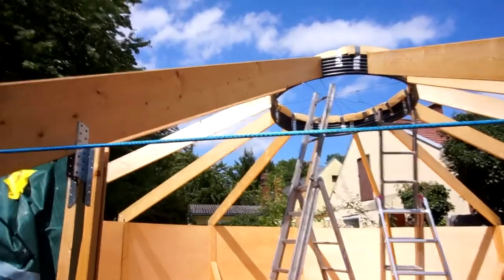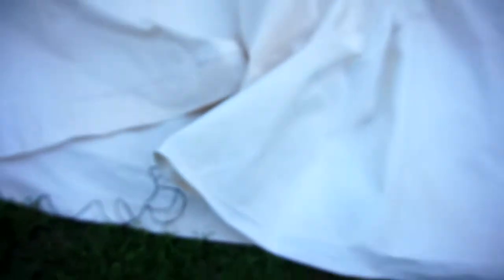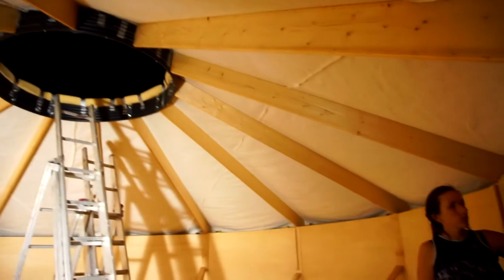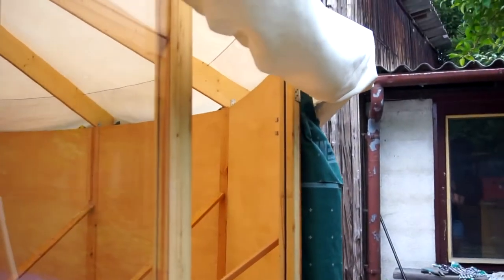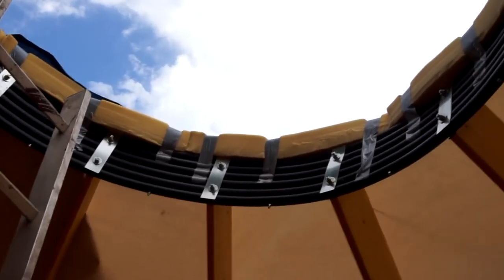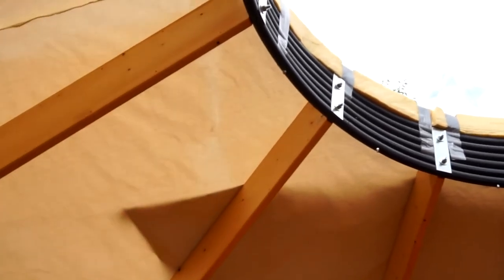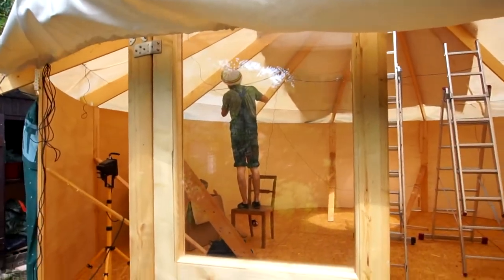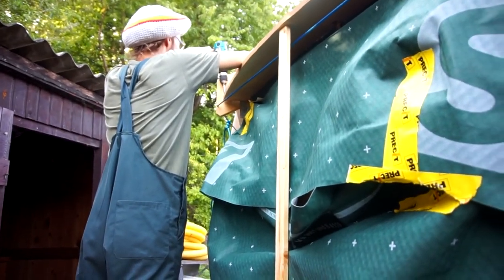How to build a Yurt - The Build Up!!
We have build up the yurt for a big part! There is still some work to do, but we are already quite impressed by the way it is looking. We hope you get a good idea on our process, we didn't always record.

Love you all!! Many blessings

Max & Sun